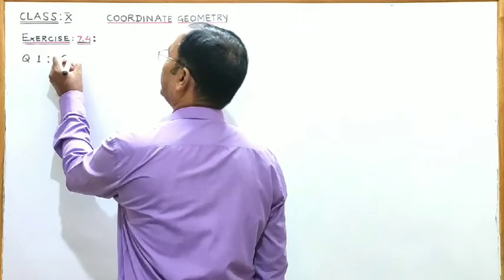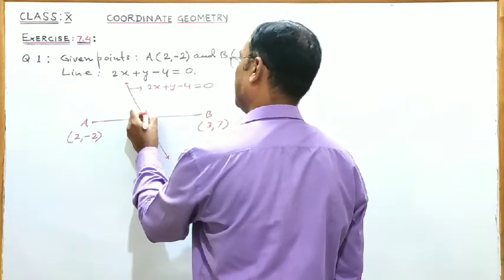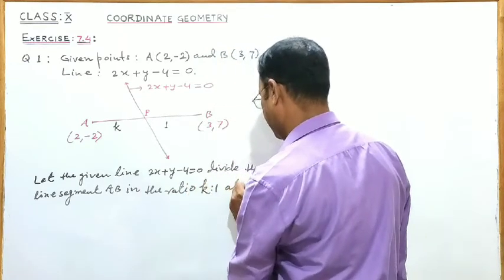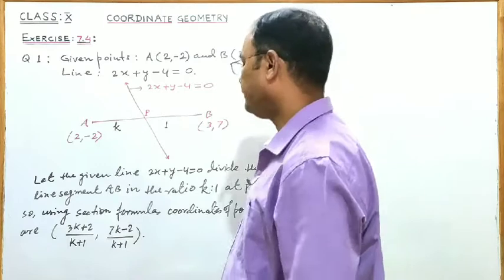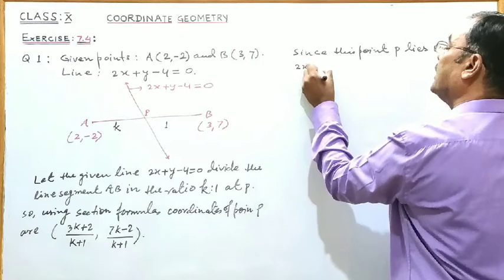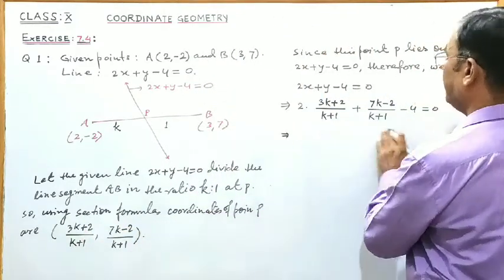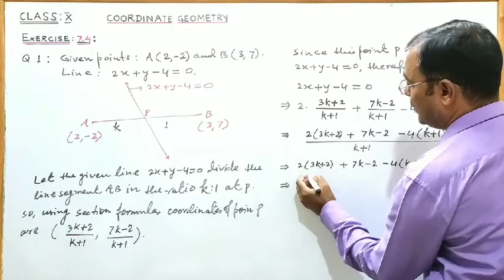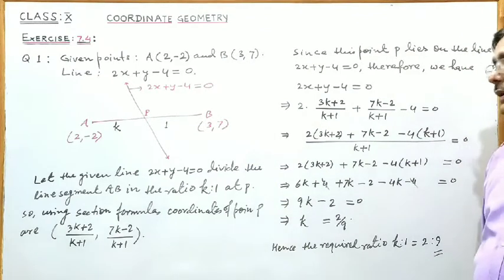CLASS 10 COORDINATE GEOMETRY I NCERT MATHEMATICS CHAPTER 7 I EXERCISE: 7.4 Q1 FULL SOLUTION CBSE.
CLASS 10 NCERT MATHEMATICS CHAPTER 7 COORDINATE GEOMETRY , EXERCISE: 7.4 Q1  COMPLETE SOLUTION CBSE.
CLASS 10 NCERT MATHEMATICS CHAPTER 7 COORDINATE GEOMETRY EXERCISE 7.4 Q1 Complete solutions with perfect figure and full to the point explanations. CLASS 10 NCERT MATHEMATICS CHAPTER 7 COORDINATE GEOMETRY  COMPLETE EXPLANATIONS. CBSE CLASS 10 MATHS CHAPTER 7 COORDINATE GEOMETRY I CBSE CLASS 10 NCERT MATHS EXERCISE 7.4 I CLASS 10 MATHS NCERT EXERCISE:7.4 Q1 SOLUTIONS.
Thanks.
CLASS 10 NCERT MATHEMATICS CHAPTER 7 COORDINATE GEOMETRY EXERCISE: 7.4 SOLUTIONS.